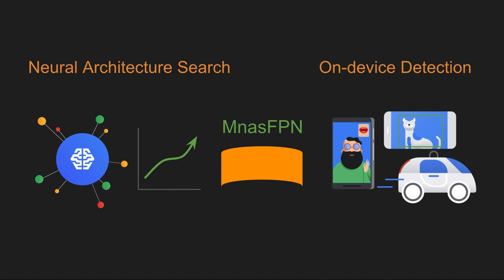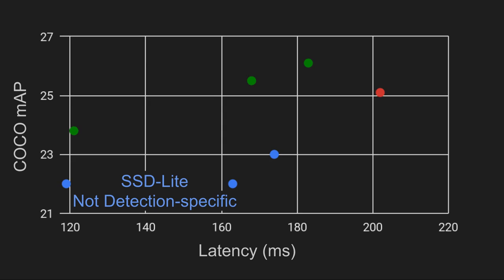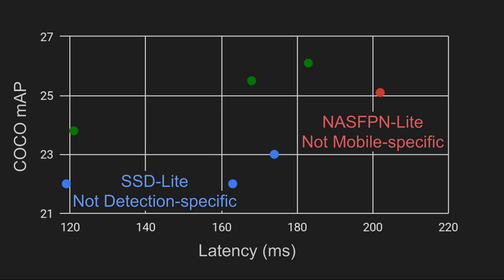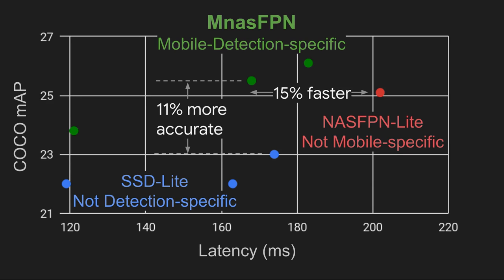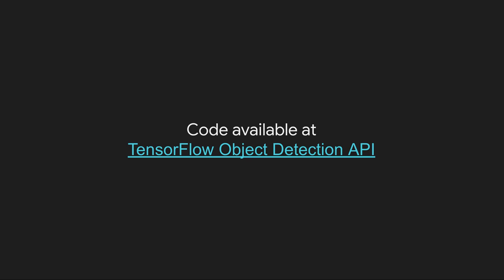MnasFPN: Learning Latency-Aware Pyramid Architecture for Object Detection on Mobile Devices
Authors: Bo Chen, Golnaz Ghiasi, Hanxiao Liu, Tsung-Yi Lin, Dmitry Kalenichenko, Hartwig Adam, Quoc V. Le Description: Despite the blooming success of architecture search for vision tasks in resource-constrained environments, the design of on-device object detection architectures have mostly been manual. The few automated search efforts are either centered around non-mobile-friendly search spaces or not guided by on-device latency. We propose MnasFPN, a mobile-friendly search space for the detection head, and combine it with latency-aware architecture search to produce efficient object detection models. The learned MnasFPN head, when paired with MobileNetV2 body, outperforms MobileNetV3+SSDLite by 1.8 mAP at similar latency on Pixel. It is both 1 mAP more accurate and 10\% faster than NAS-FPNLite. Ablation studies show that the majority of the performance gain comes from innovations in the search space. Further explorations reveal an interesting coupling between the search space design and the search algorithm, for which the complexity of MnasFPN search space is opportune.